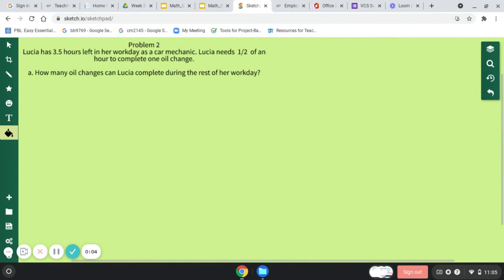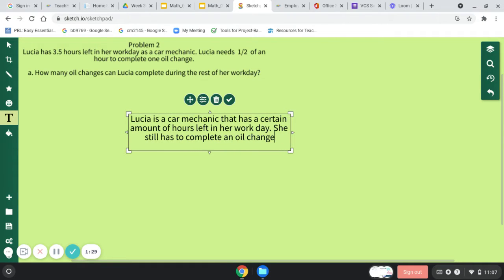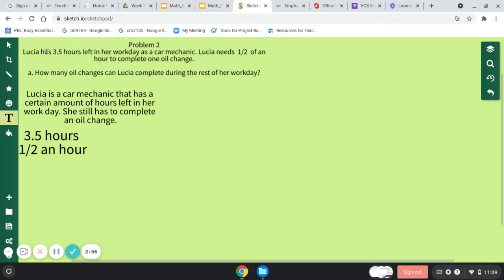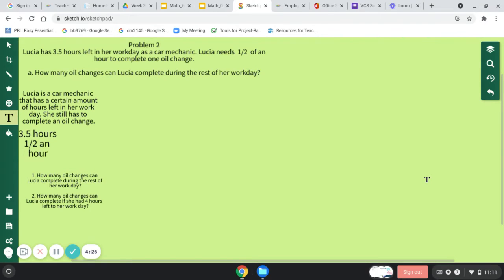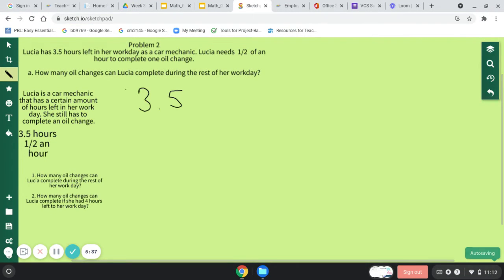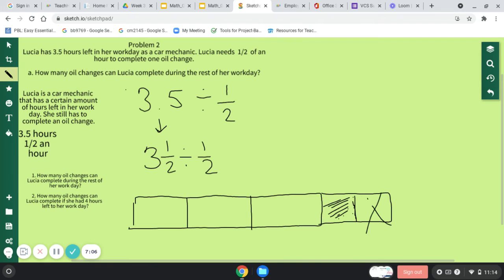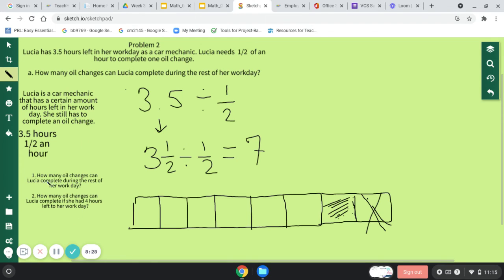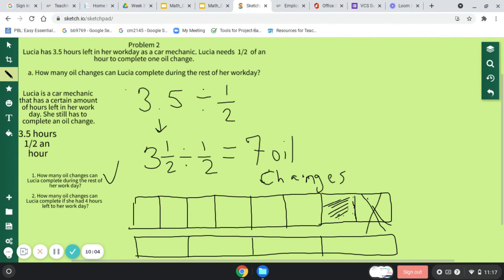Math_Grade5_Module4H_Interpretation of Numerical Expressions_Day59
How can I create and solve story contexts for numerical expressions?